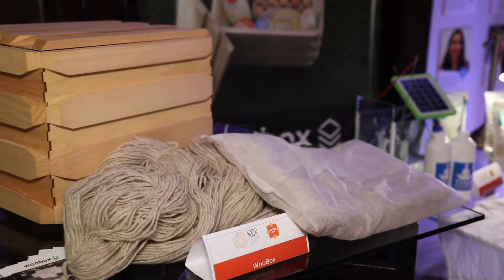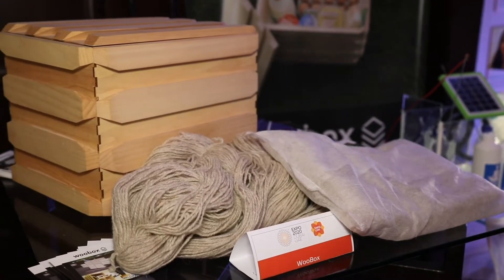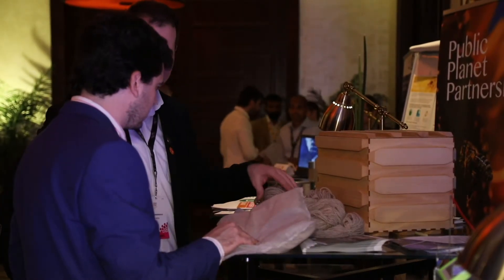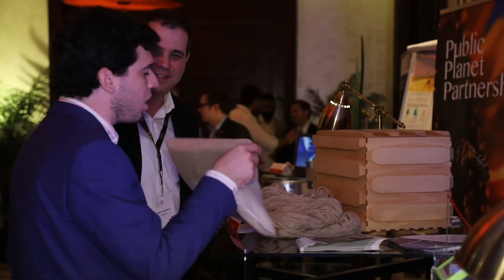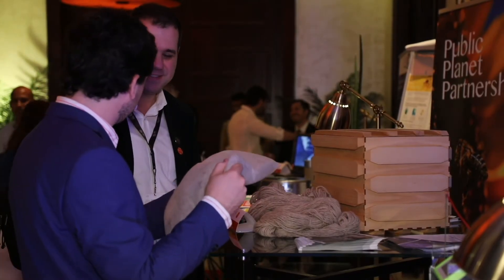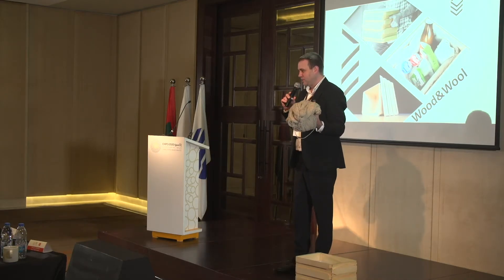Expo 2020 Dubai | Woobox is creating an alternative to Styrofoam boxes // Expo Live: Serbia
How can we make Styrofoam obsolete? Serbia Expo Live grantee Woobox is leading the way by replacing Styrofoam coolers with wooden boxes lined with wool.